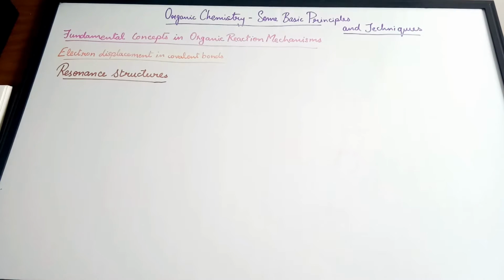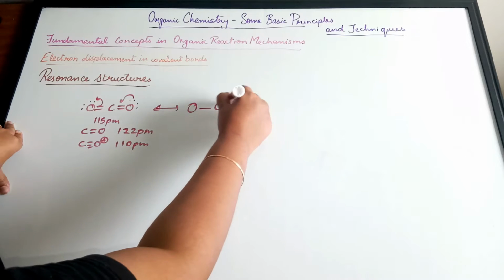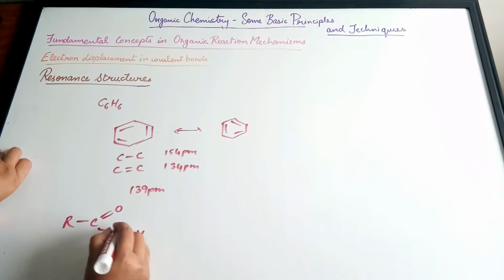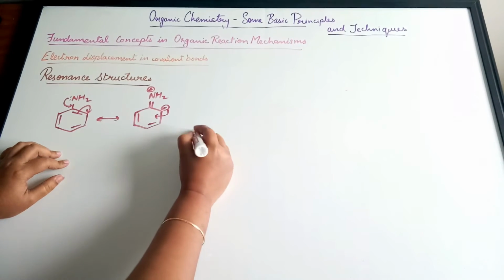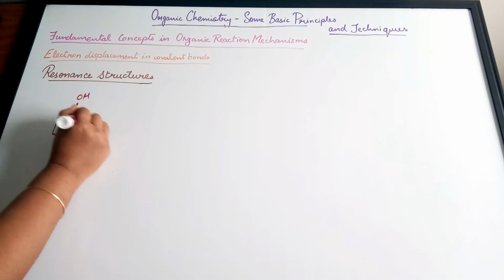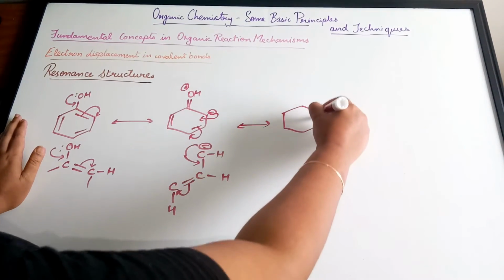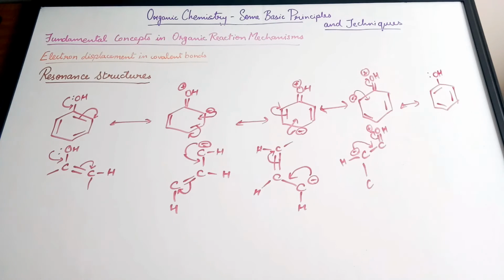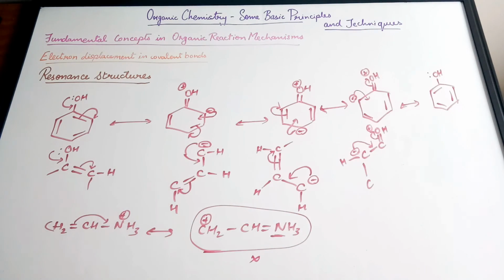Resonance Structures- Electron displacement in covalent bonds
This video is about the seventh topic of the twelfth chapter (Organic Chemistry – Some Basic Principles And Techniques).
Why do we need resonance structures?
What are resonance hybrids?
How to draw the resonance structures of substituted benzene?
What is resonance stabilisation energy?
What are the rules followed while drawing resonance structures?
Check out the next video on the topic- Fundamental concepts in Organic Reaction mechanisms- Electron displacement in covalent bonds: Resonance/Mesomeric Effect